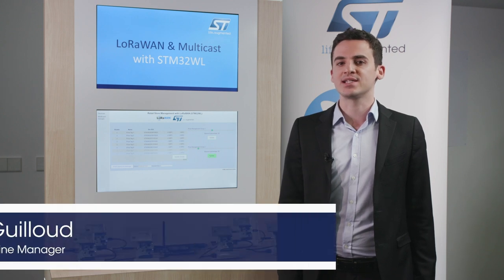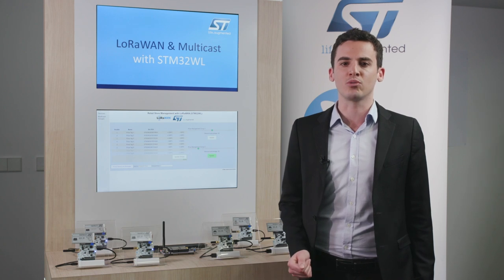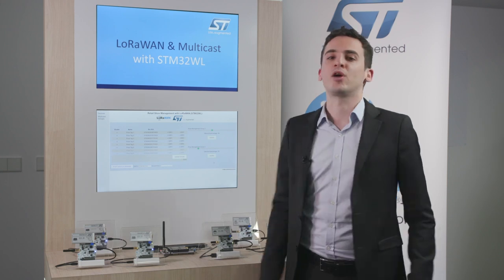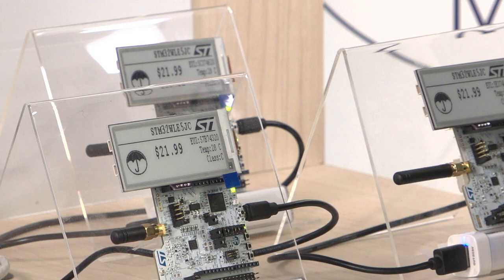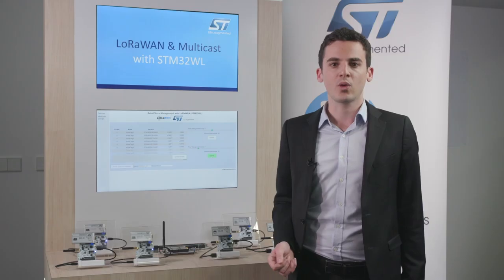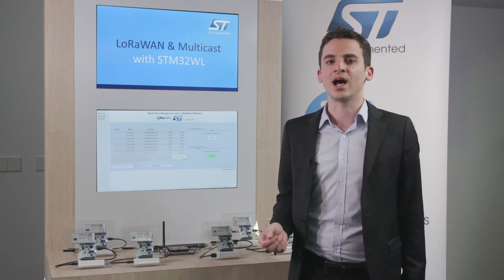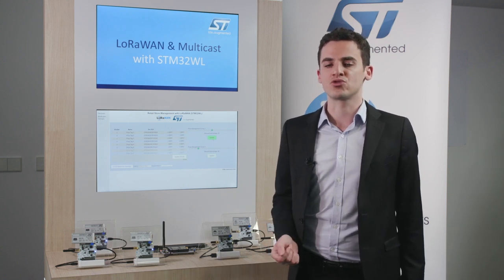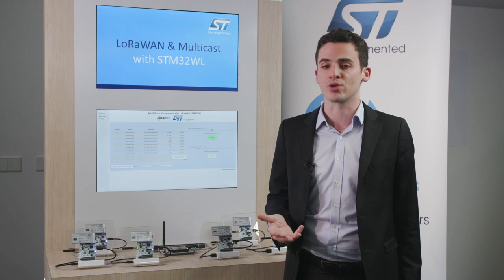STM32WL - LoRaWAN & Multicast